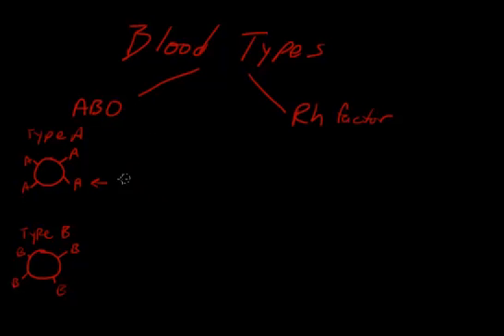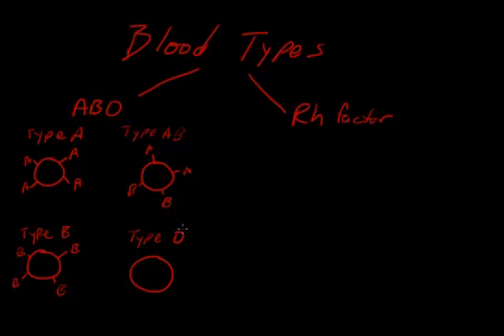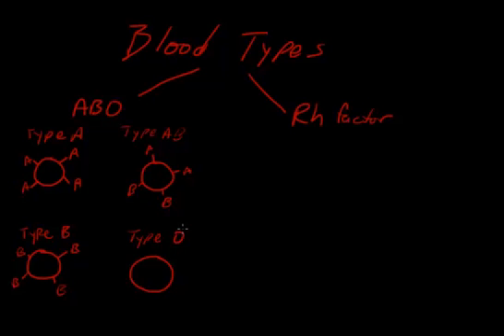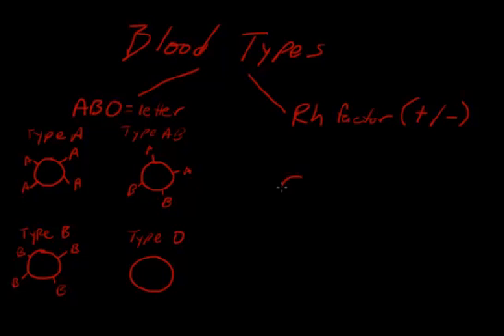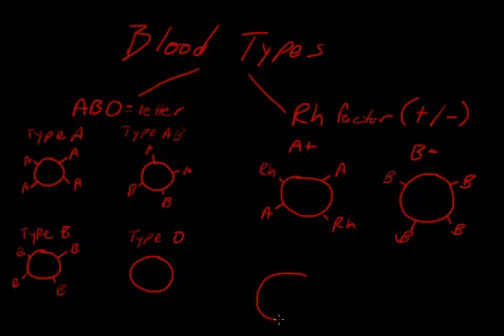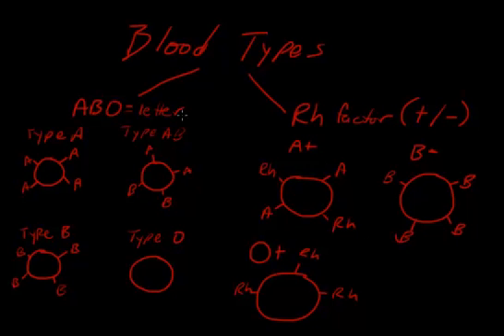Blood Type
A very basic explanation of how we determine blood type.